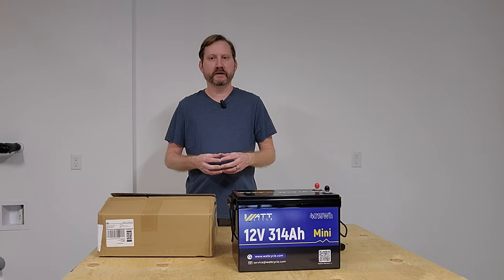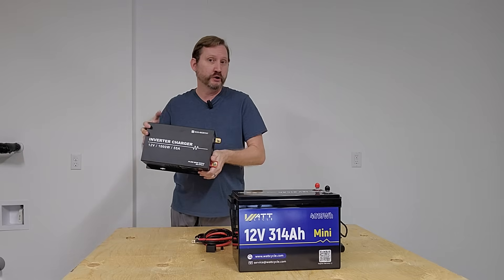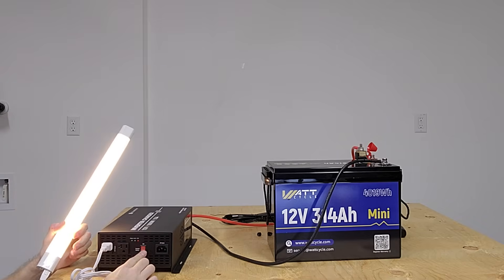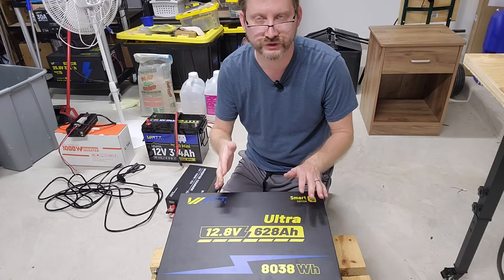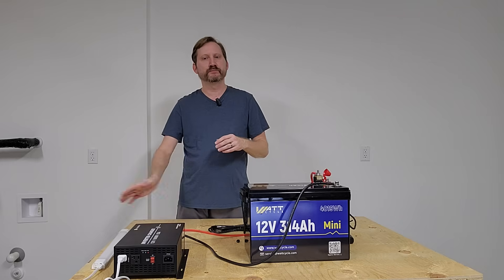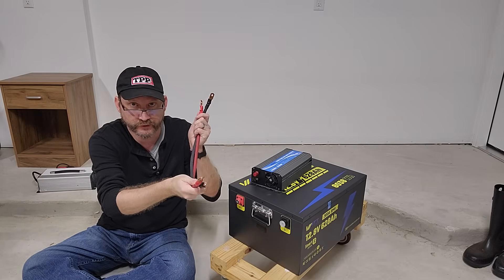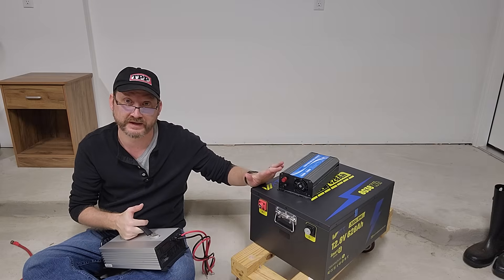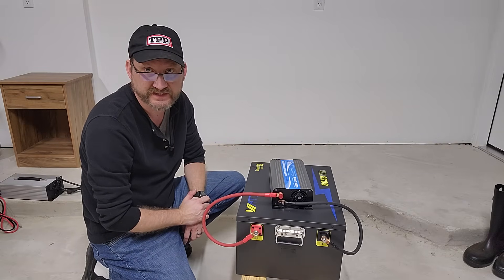Automatic battery backup with WattCycle! 12v 314 ah for $360 or $855 for 628ah!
$360 with code YTPP10 for 12v 314ah, 4kwh non bluetooth!

backup code YTPP10

Or $855 for 8kwh   12v  628ah in metal case WITH bluetooth

Eco Worthy Inverter charger is here

Cart here

Power wire